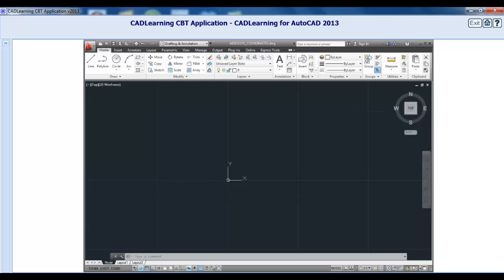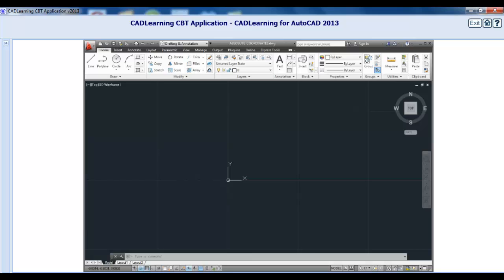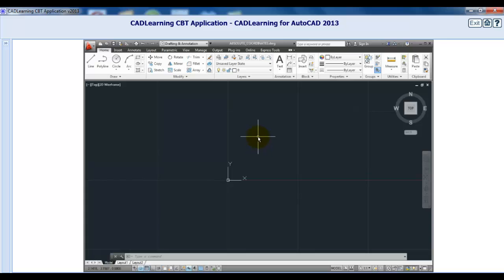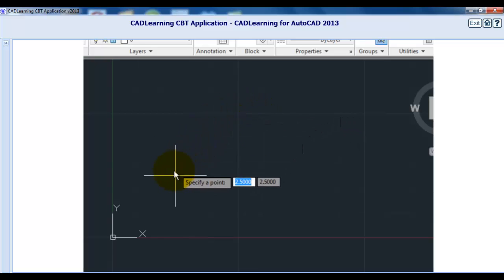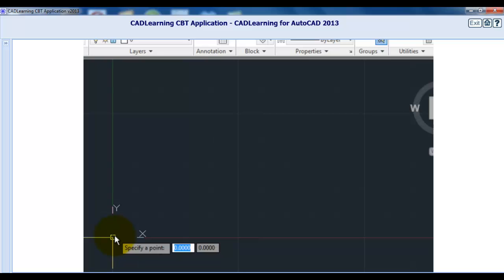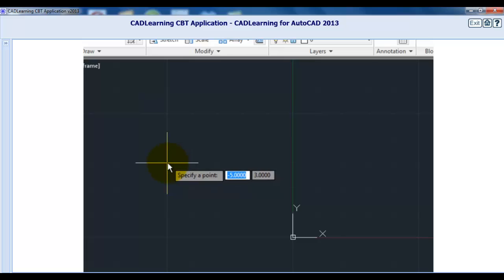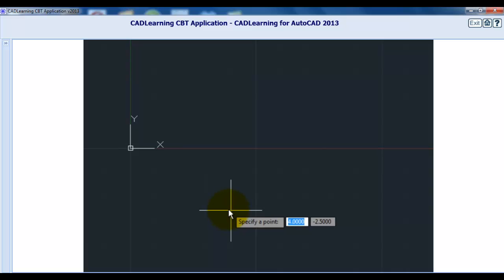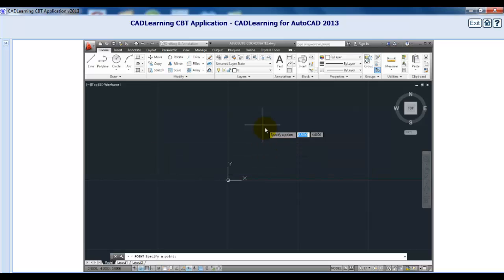AutoCAD 2013 Tutorial : Understanding Coordinate System Concepts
AutoCAD 2013.
Hope you enjoyed this lesson on Understanding Coordinate System Concepts.
to see our AutoCAD and AutoDesk training courses.